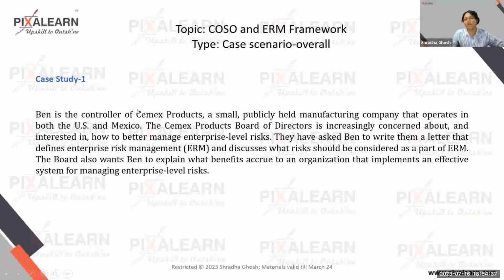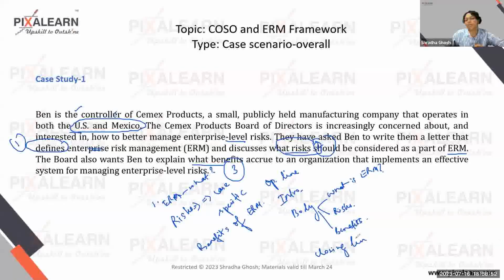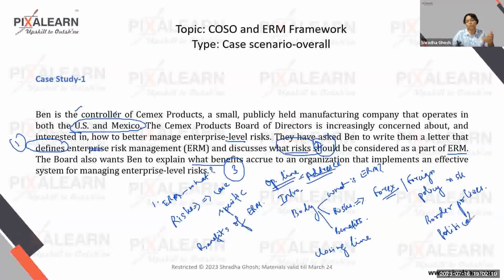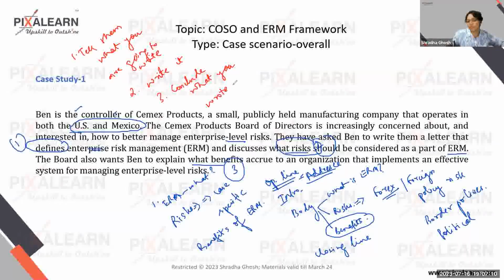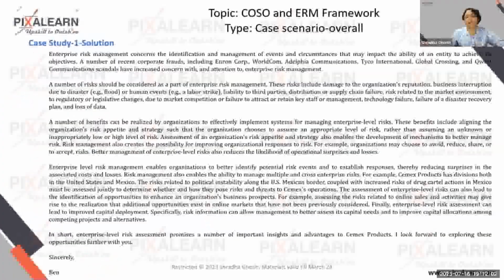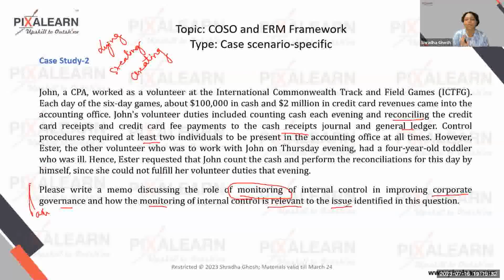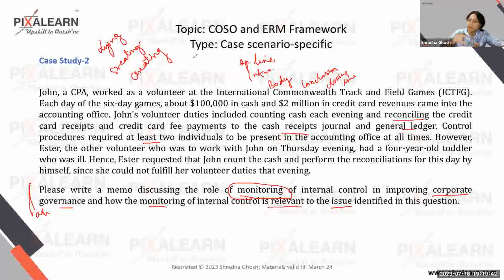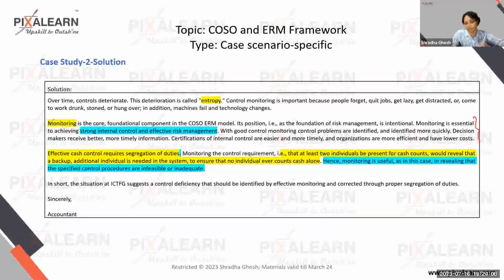BEC WC-Two Cases on COSO and ERM Framework